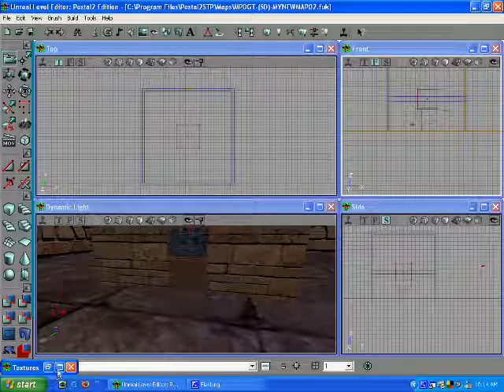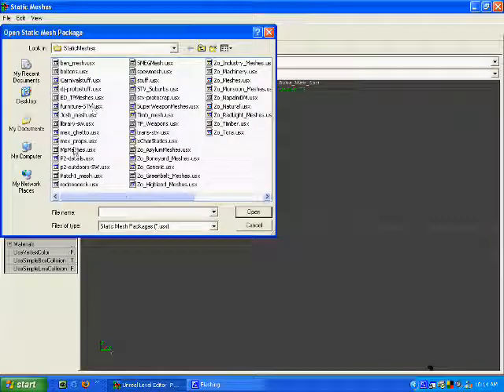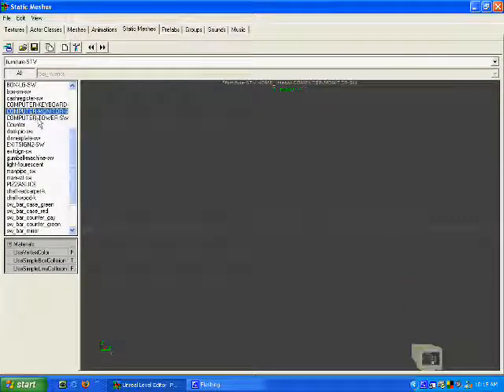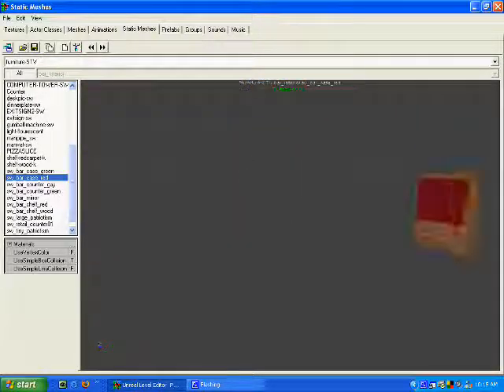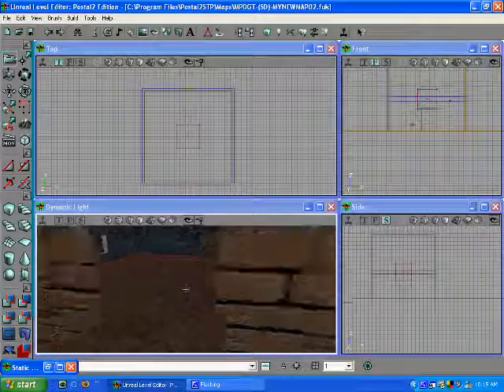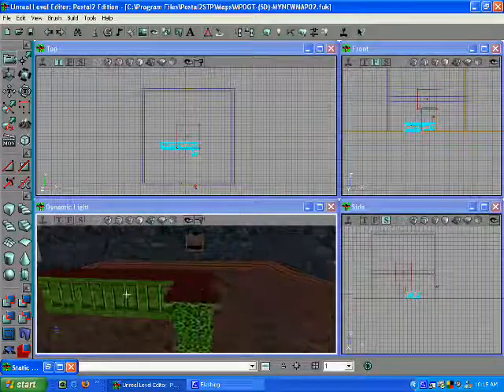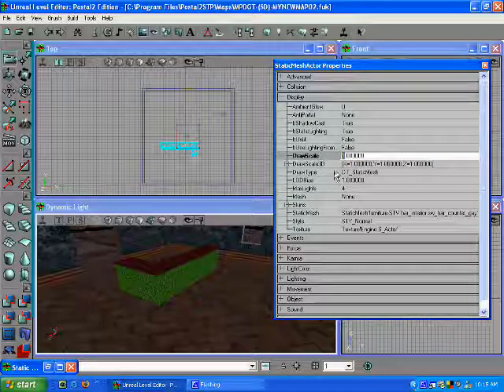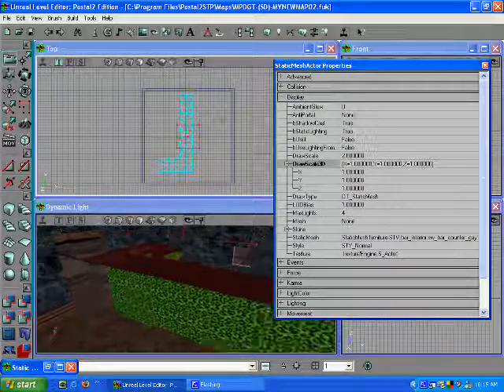Postal 2 editor tutorial 5 by Scott Drysdale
Postal 2 level editor tutorial by Scott Drysdale. Fifth of 7